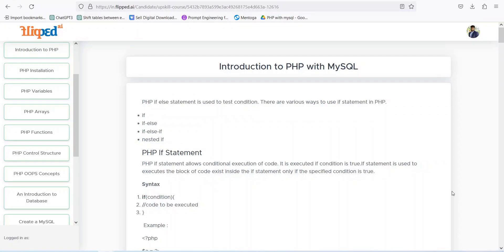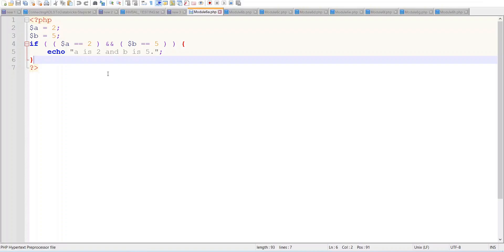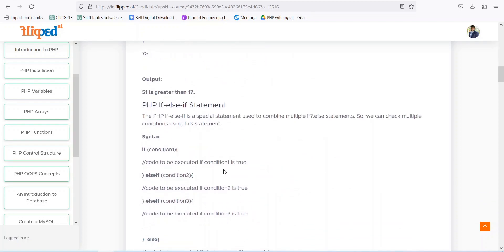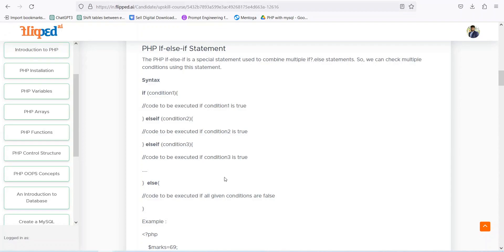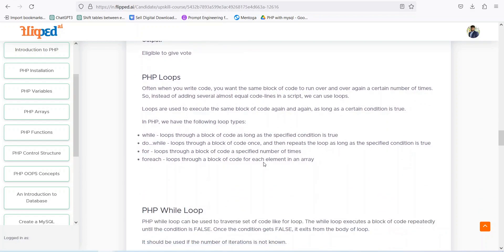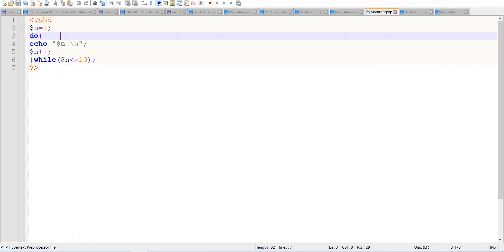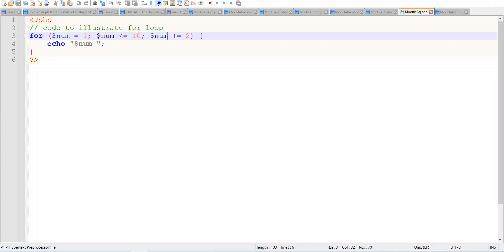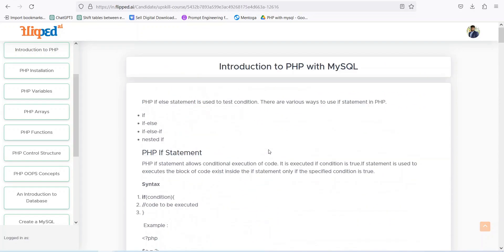Module 6 Control Structure | Introduction to PHP with MySQL | Full Stack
Module 6 of "Introduction to PHP with MySQL" explores the essential topics of PHP control structures, including the use of if-else statements and loops. Learn how to use conditional statements in PHP, such as if, if-else, and if-else-if, to make decisions in your code. Dive into the world of loops, including while loops, do-while loops, for loops, and the versatile foreach loop for array iteration. Understand the syntax and practical examples of each control structure. Join us in mastering PHP's control flow for efficient web development!